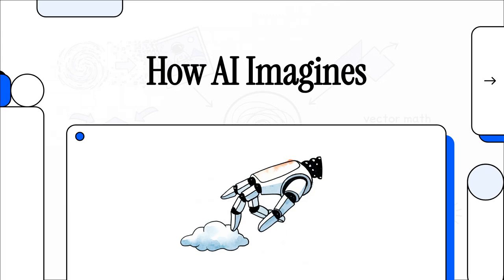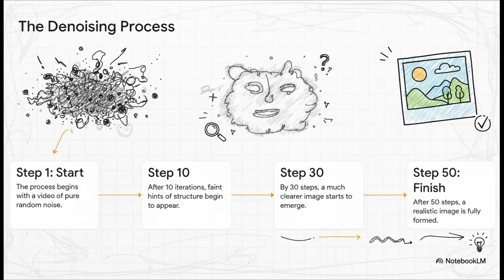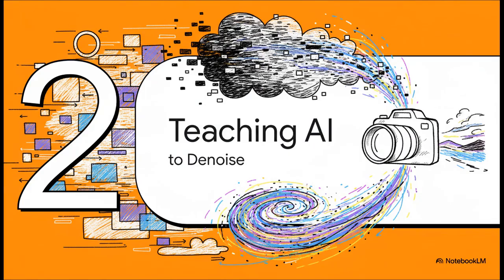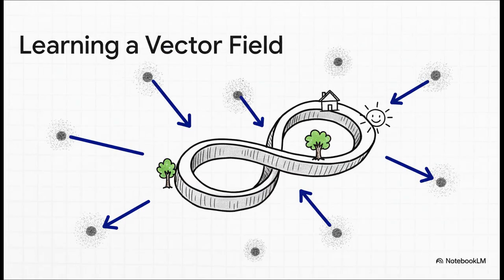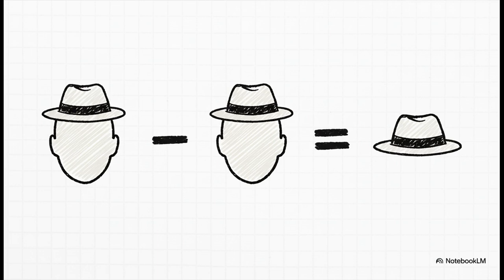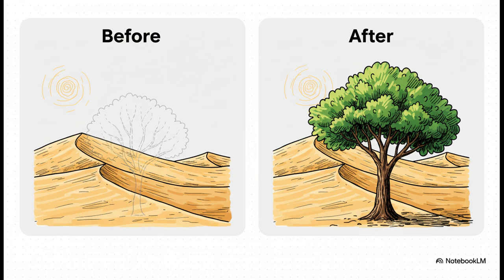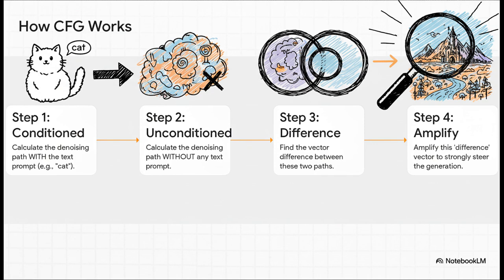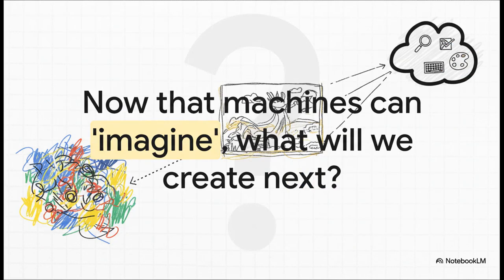How AI Creates Images: The Science Behind Text-to-Image Models Explained Simply!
Ever wondered how AI turns words into stunning images? 🤯
In this video, we’ll break down how text-to-image generation actually works — from random noise to detailed artwork!

You’ll learn:
🧠 What diffusion models are and how they “imagine” visuals
🧩 The role of embeddings and transformers in understanding text prompts
🎨 How models like Stable Diffusion, FLUX, and DALL·E create photorealistic or artistic images
⚙️ What’s inside the AI pipeline — encoding, denoising, decoding
💡 How to get started generating your own AI images for free

Perfect for beginners who want to understand the technology powering AI art.